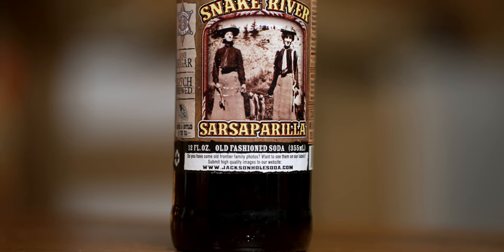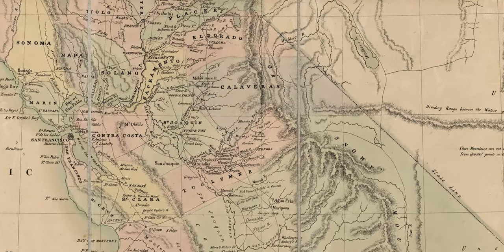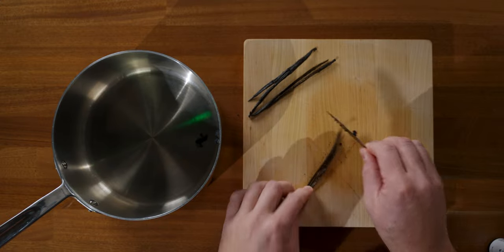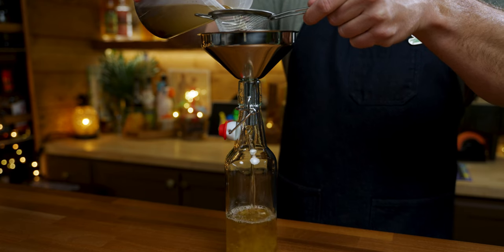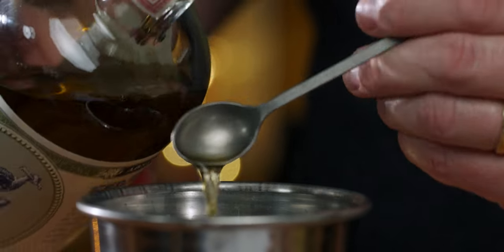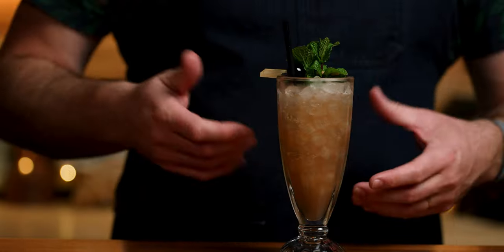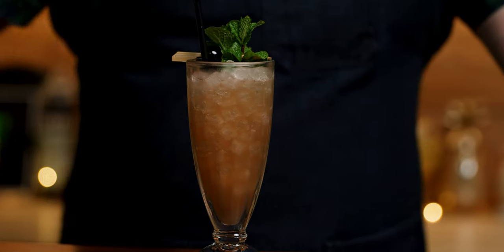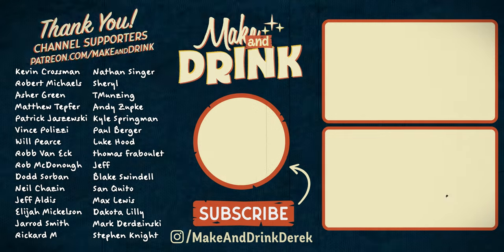This update to a strange tiki classic is one you must try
*Ways to Support the Make And Drink Channel*

Out of all of the Don the Beachcomber cocktails this is the most unusual because it uses sarsaparilla. The original *Caribbean Punch* is an interesting cocktail, but not quite right. The Tropical Standard version, the *Languid Belle,*  takes things to another level with homemade Sarsparilla syrup to make an equally unique and original drink but one that works. It's one of my favorite cocktails of all time.

🛍️ *Full Amazon Store Front:*

⚒️ *Best Bar Tools:*
🍷 *Favorite Glassware:*
🍇 *Best Ingredients:*
📚 *Make and Drink Library:*

📃 *Episode Chapters* 📃
00:00 The Caribbean Punch
00:20 The Languid Belle
01:25 A cocktail that tastes like childhood
02:56 Making the Sarsaparilla Syrup
04:35 Languid Belle Ingredients List
04:50 Making the Languid Belle
06:10 Languid Belle Recipe Card
06:21 Drinking the Languid Belle

📖 *Recipe(s)* 📖
*Languid Belle*
5 drops salt solution
6 drops almond extract
3 dashes of Angostura bitters
¾ oz strained lime juice (22.5 ml)
½ tsp grenadine
1 tsp ginger syrup
1 ½ oz sarsaparilla syrup (45 ml)
1 tsp St. George Absinthe
½ oz Panamá-Pacific 9 Year Rum (15 ml)
2 oz Barbancourt 5 Star Rhum (60 ml)
2 oz soda water (60 ml)

*Sarsparilla Syrup*
3 Vanilla Beans
1 mL Wintergreen Oil
18 grams Sarsaparilla Root
227 grams sugar
454 grams water